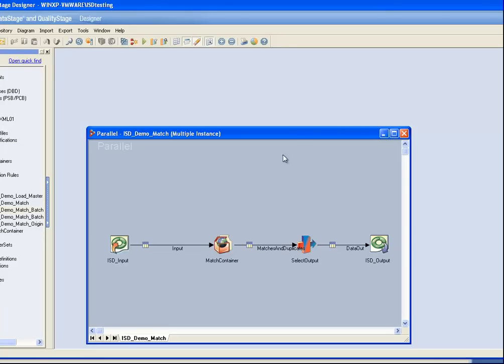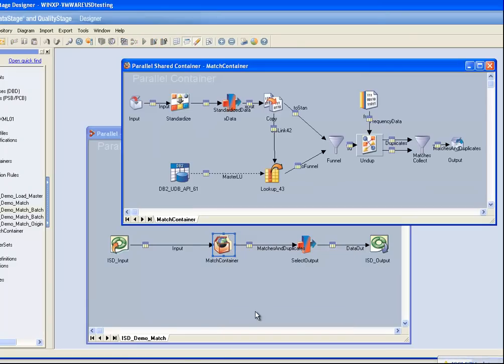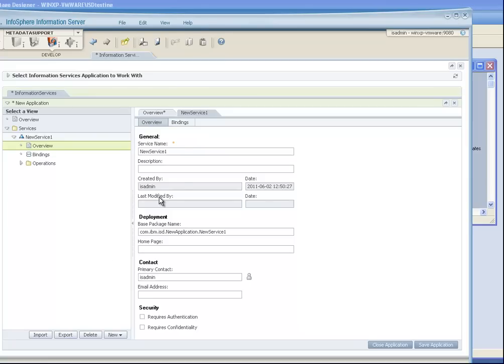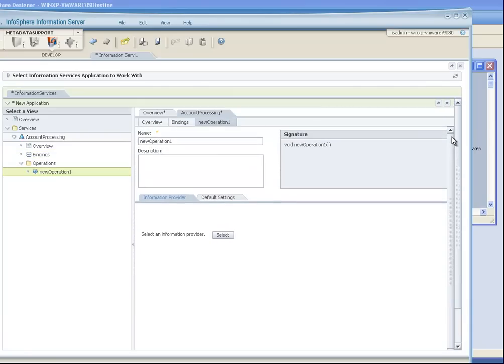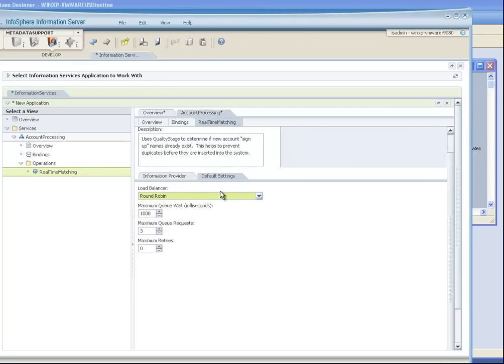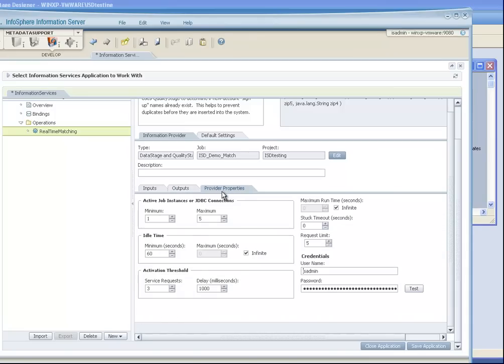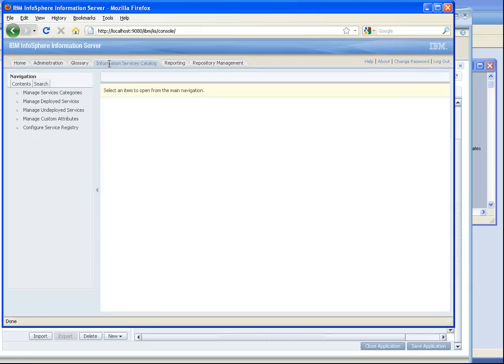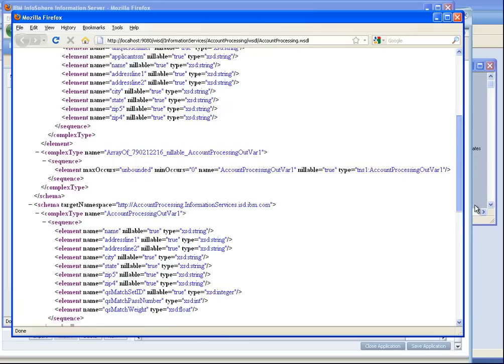IBM InfoSphere Information Services Director - Basic Demo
Information Services Director. This recording shows how a DataStage or QualityStage Job can be formally deployed as a Web Service. The demo briefly takes you through the publication of a data transformation service that performs "matching" in real time --- re-using the same matching components that are also processing Customer names in batch. Publishing the service means making it available for any client tooling (.NET, Java, etc.) that supports standard service oriented architecture protocols such as SOAP, and includes the generation and registration of required artifacts like WSDL documents that describe the details of the service.